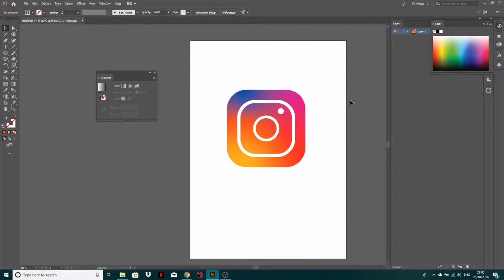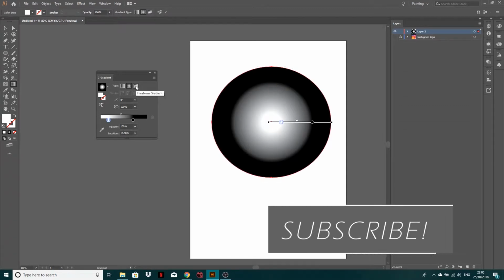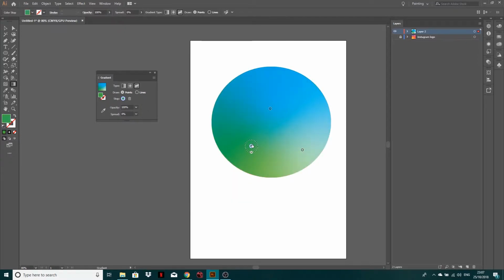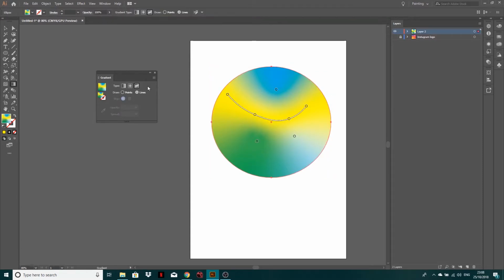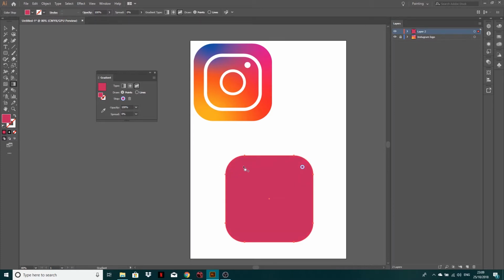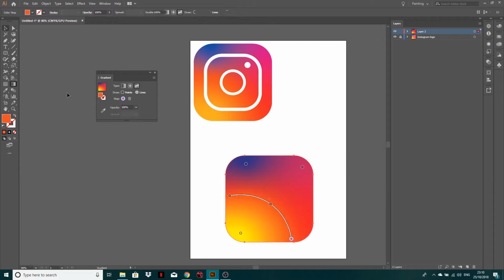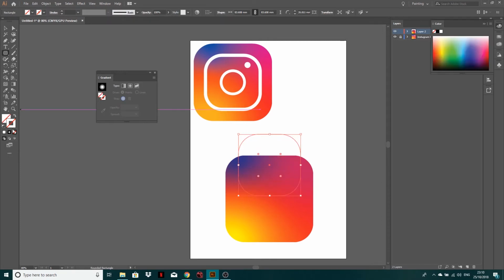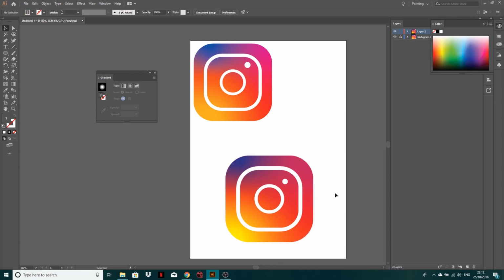How to use the freeform gradient tool | Illustrator Tutorial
In this tutorial I will be showing you one of my favourite new features of Adobe Illustrator 2019 - The Freeform Gradient tool! We will also make an Instagram Logo with this tool!